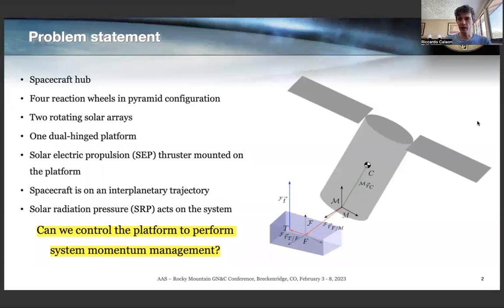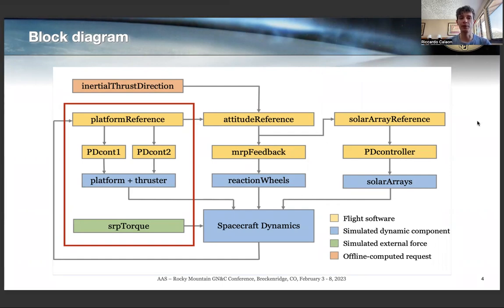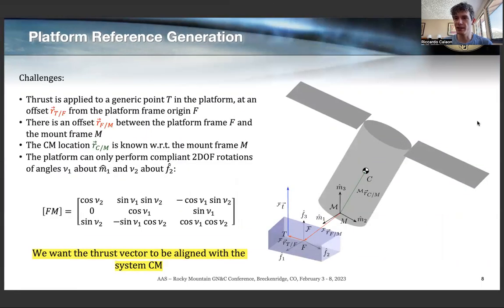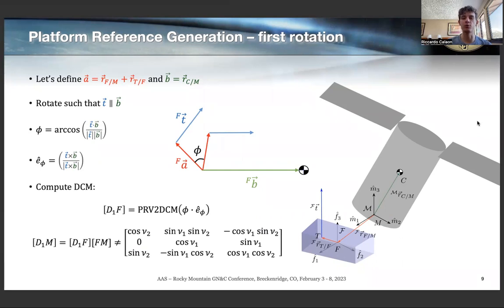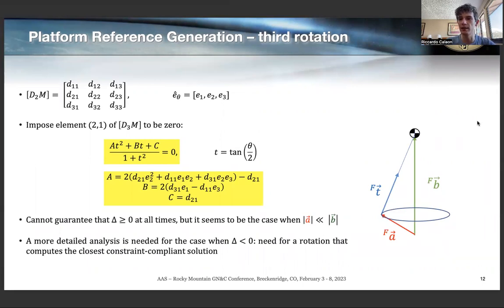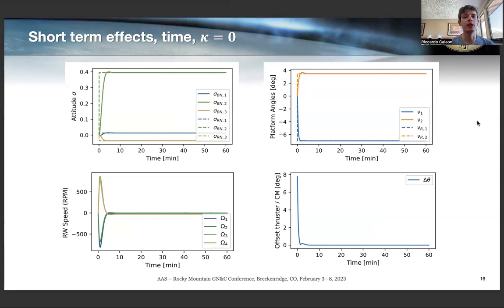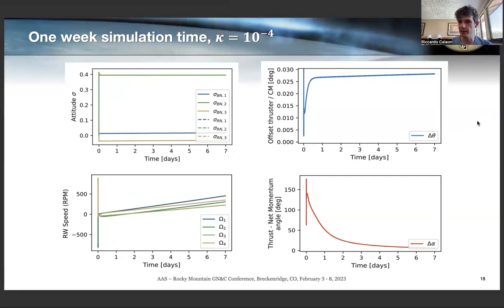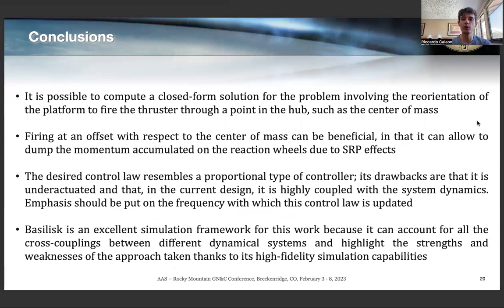Momentum Management Of A Spacecraft Equipped With A Dual-Gimballed Electric Thruster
Riccardo presenting the paper:

R. Calaon, L. Kiner, C. Allard and H. Schaub, “Momentum Management Of A Spacecraft Equipped With A Dual-Gimballed Electric Thruster,” AAS Rocky Mountain GN&C Conference, Breckenridge, CO, Feb. 2–8, 2023